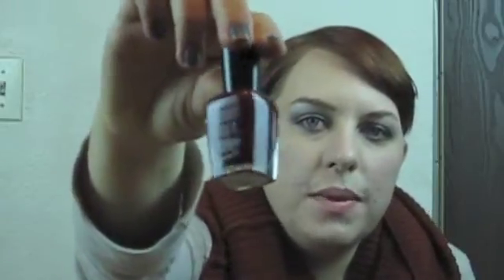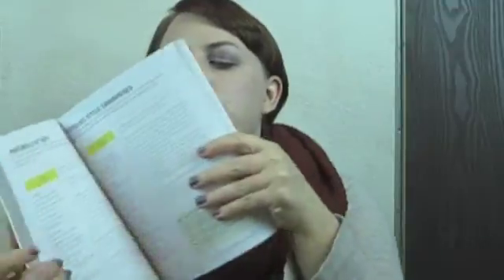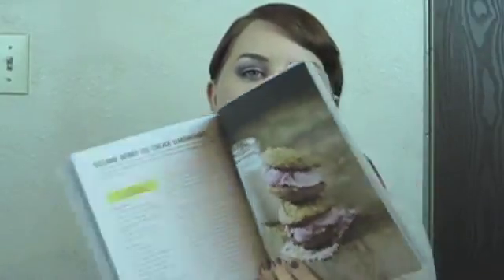November 2012 Favorites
Makeup in video:
Gabriel Moisturizing Foundation (Pale Ivory)
P&P Oil Absorbing Mineral Veil
P&P Ice Dance Kim Cream Blush
eyebrows- Too Faced Matte Eye Palette (Chinchilla)
eyeshadow base, crease, lower lashline- Unrequited (Ice Dance, P&P)
lid- Garden of Magic (I Put a Spell On You, P&P)
eyeliner- Inventor cream eyeshadow (Ice Dance, P&P)
Zuzu Luxe Mascara (Onyx)
Lips- Datura P&P Funny Lip Shape Lip Pencil

Mentioned in video:
Zoya Ornate Collection (Ziv and Blaze)

Pumpkin and Poppy Products:
Unrequited and Inventor Cream Eyeshadows (Ice Dance, Limited Edition)
Kim Cream Blush (Ice Dance, Limited Edition)
Pumpkin and Poppy Natural Perfume Oil, Blood Orange and Chocolate (coming soon)

Vegan Sandwiches Save the Day by Celine Steen and Tamisin Noyes

A Confederacy of Dunces by John Kennedy Toole:

FTC: All products mentioned were either purchased by myself, made through my company Pumpkin and Poppy Cosmetics, won in a giveaway (Vegan Sandwiches Save the Day), or received in a swap. Everything I mention, I believe to the best of my knowledge to be 100% cruelty-free and vegan.